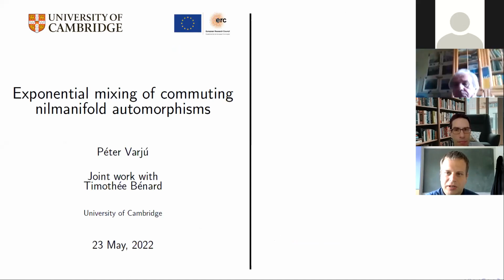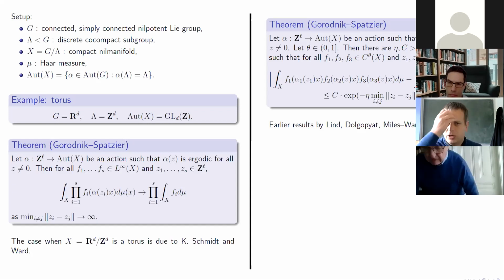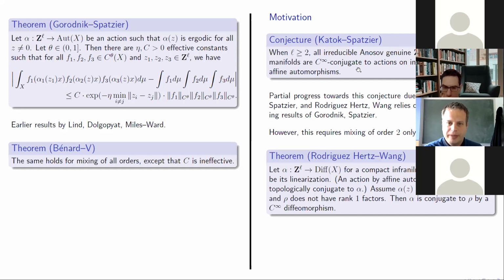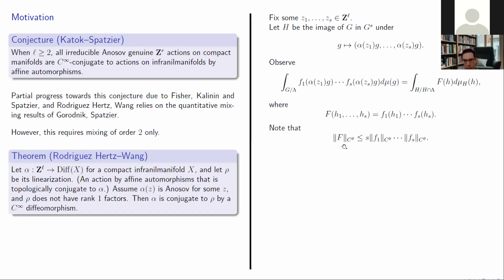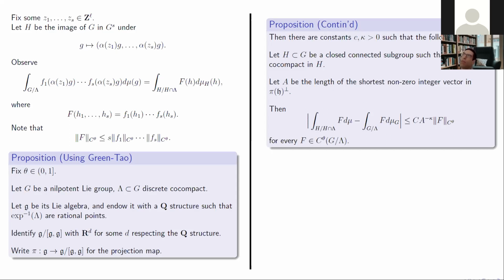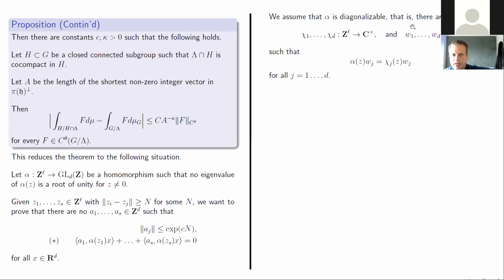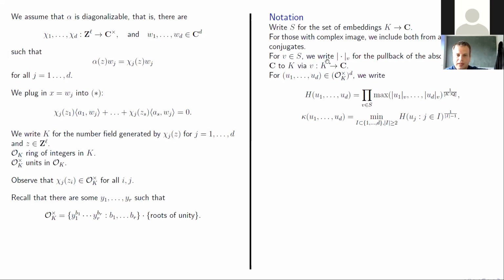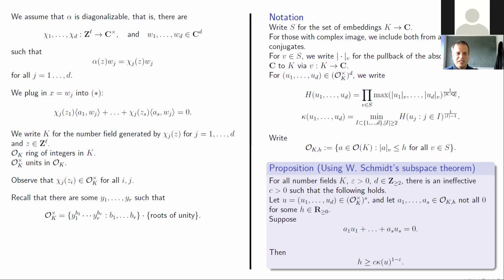Peter Varju (Cambridge), "Exponential mixing of commuting nilmanifold automorphisms"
Gorodnik and Spatzier proved that Z^l actions of ergodic nilmanifold automorphisms are mixing of all orders. They also proved an exponential rate for mixing of order at most 3 for Holder test functions. I will discuss a result extending the exponential rate to mixing of all orders. This problem is intimately related to a problem in Diophantine approximation, which is solved using Schmidt's subspace theorem. Joint work with Timothée Bénard.